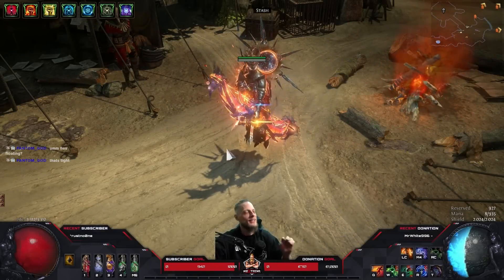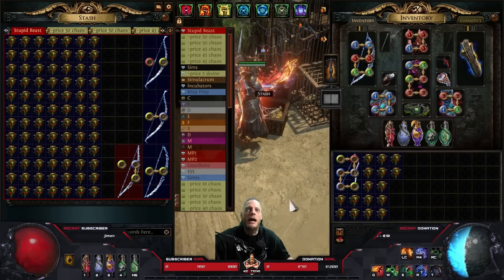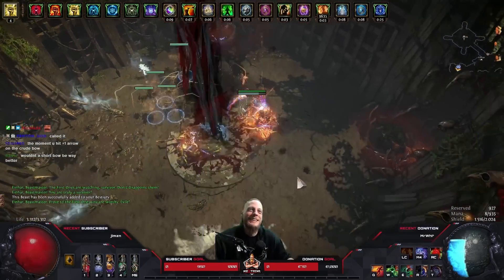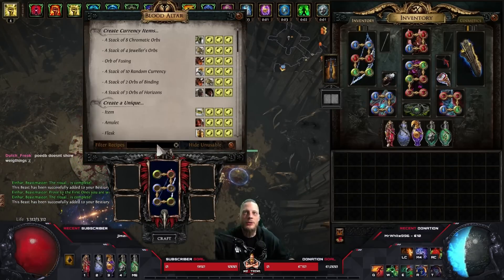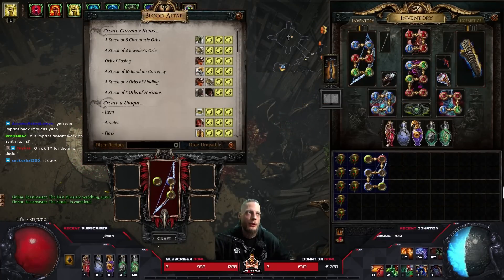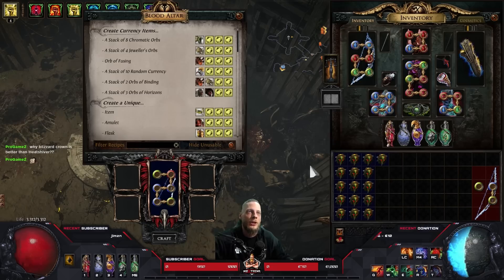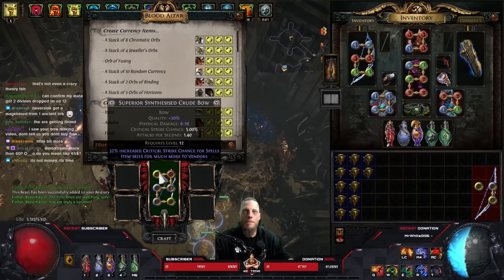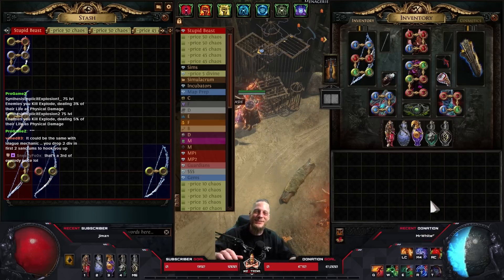[PATH OF EXILE | 3.20] – 100x “BOW SYNTH REROLL” – BEASTCRAFT GAMBLE!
Special Thanks to:
Atomix!